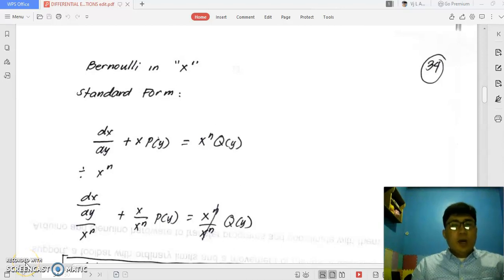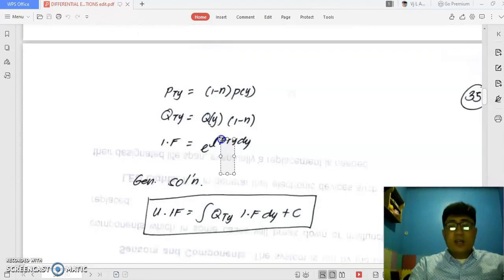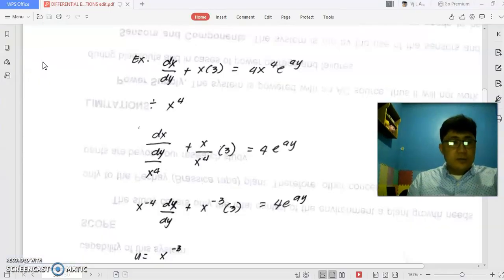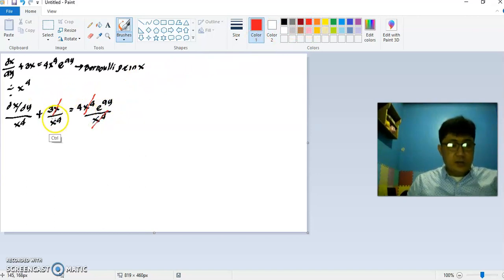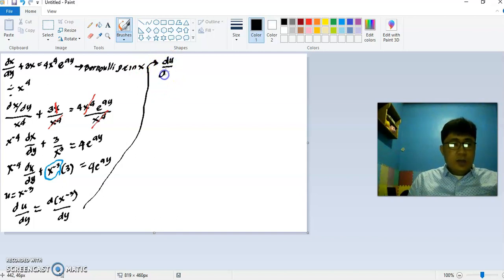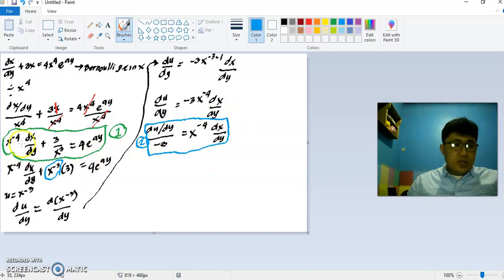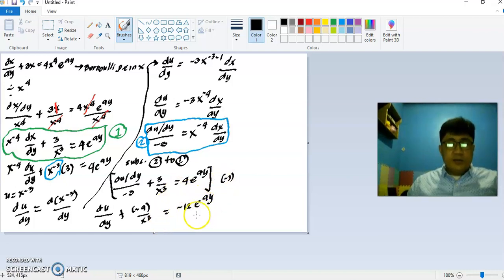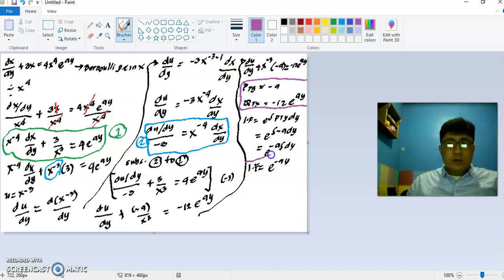Bernoulli D E part 3